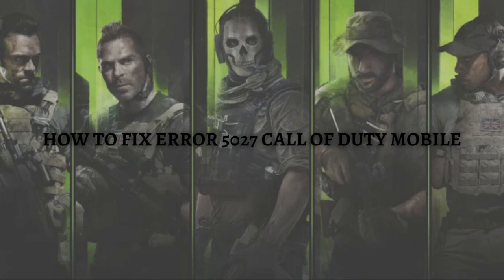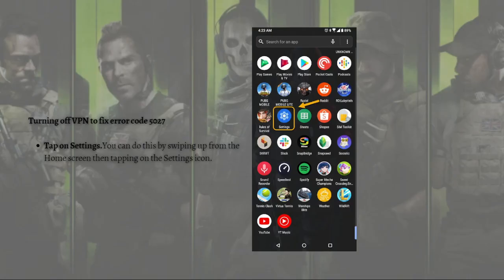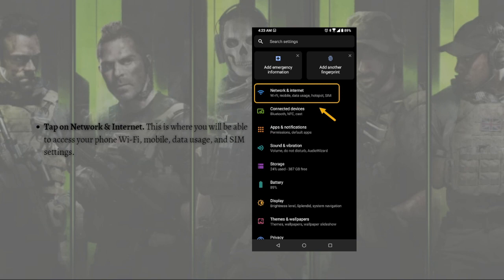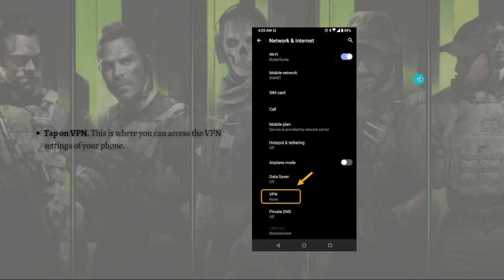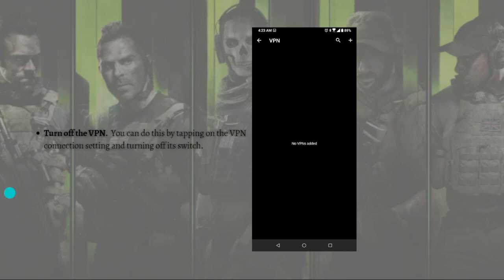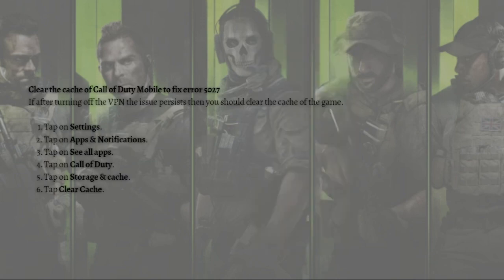How To Fix Error 5027 Call Of Duty Mobile (2024 Guide)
Learn How To Fix Error 5027 Call Of Duty Mobile. This video will show you how to fix call of duty mobile error 5027. If you're wondering how to fix 5027 error on call of duty this is for you.